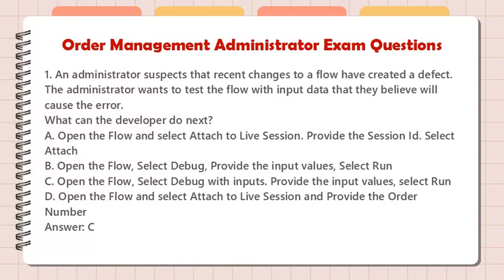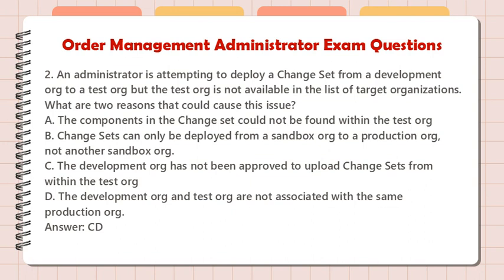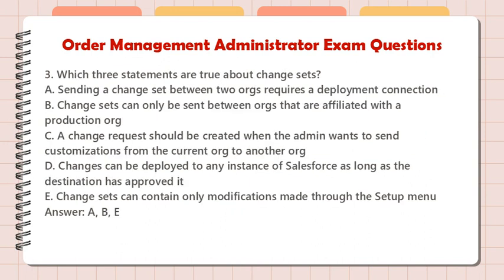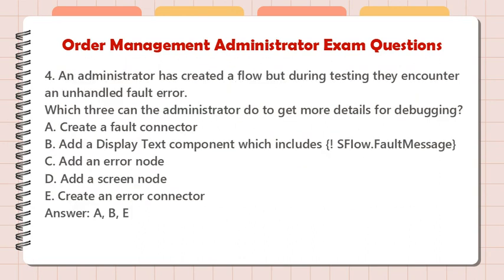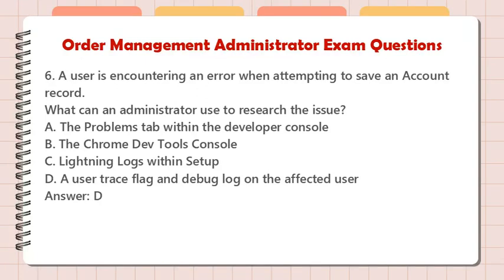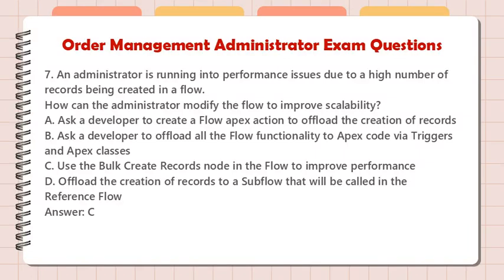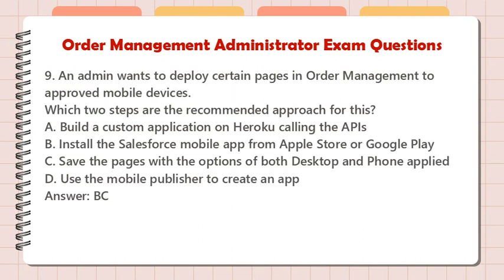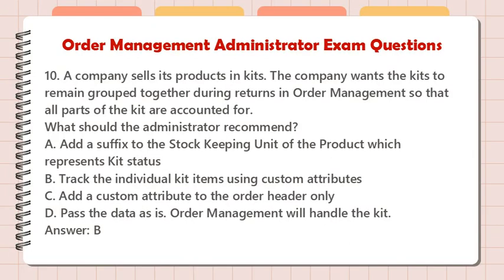Salesforce Order Management Administrator Accredited Professional Exam Questions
If you are preparing for the Salesforce Order Management Administrator Accredited Professional Exam, PassQuestion on YouTube provides free Salesforce Order Management Administrator Accredited Professional Exam Questions to help you with your exam preparation. These exam questions cover various topics and can be a valuable resource in your study journey.
PassQuestion offers a wide range of practice questions that are designed to simulate the actual exam environment. By practicing with these Order Management Administrator questions, you can familiarize yourself with the exam format and gain confidence in your knowledge and skills.